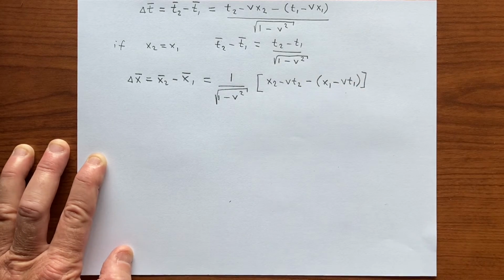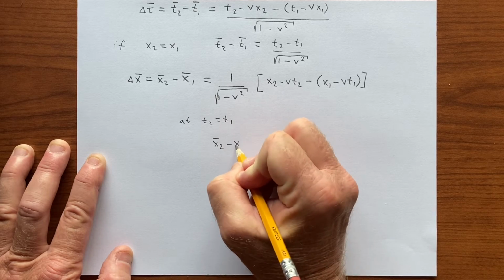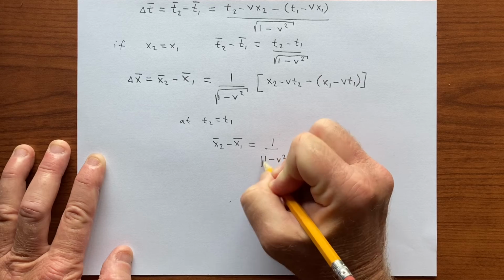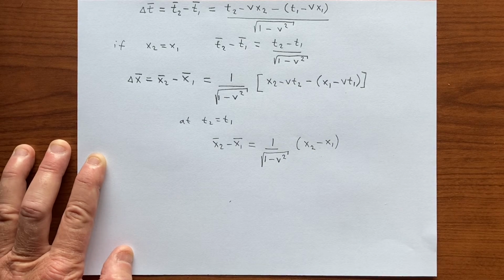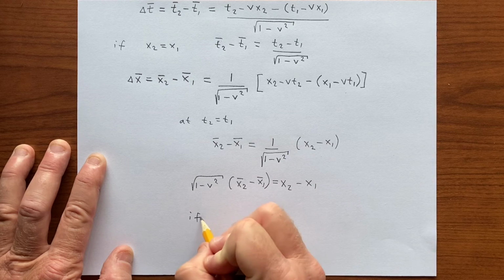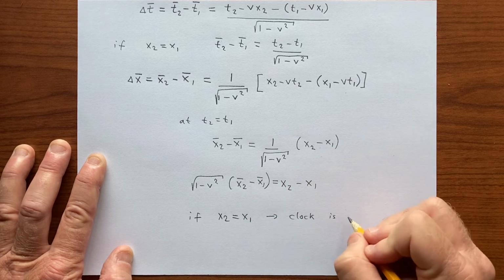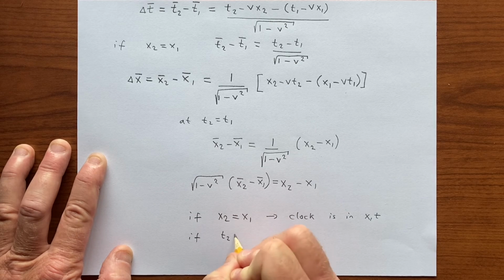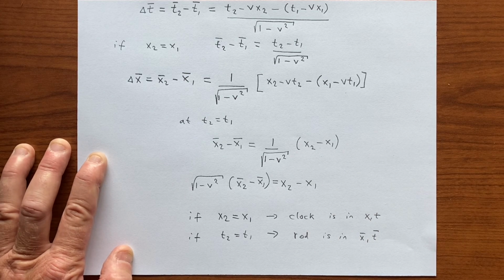Length contraction & time dilation from Lorentz transformations